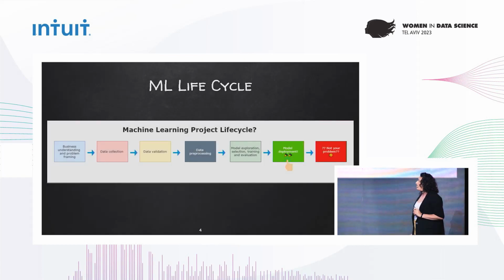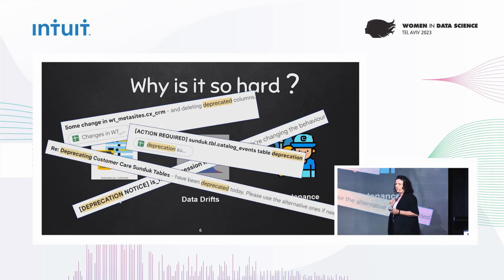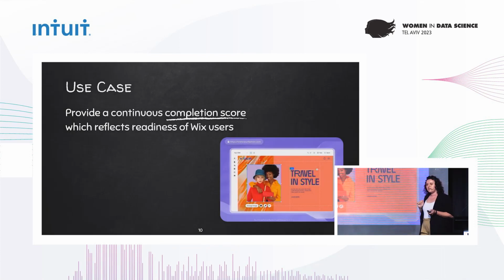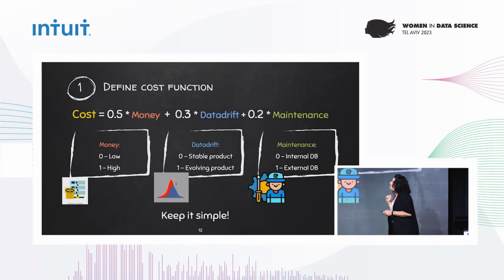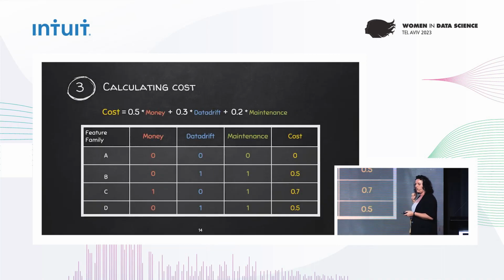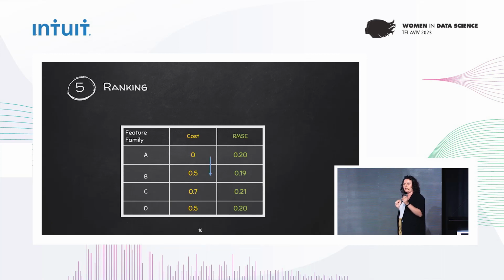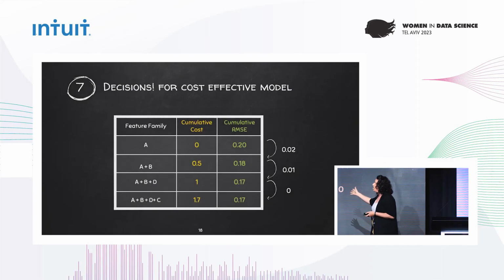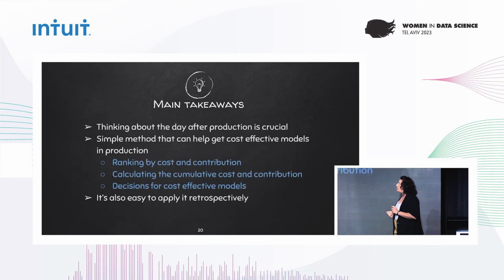Irma Hadar @ WiDS TLV 2023: Maximizing Model Performance & Efficiency- Intelligent Feature Selection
Irma is a data scientist at Wix. During her time at Wix, Irma has focused on providing end-to-end solutions for business problems, including building and deploying machine learning models that have had a positive impact on user experience for millions of Wix users every day. Working on those projects helped Irma gain extensive experience in classic ML models, causal inference models, and NLP.

She has a strong background in data analysis, with over 10 years of experience working as an analyst in various industries, including the technological unit at 8200.

Features are an essential part of any data science model. The choice of features can greatly impact the model’s performance but also its efficiency. Therefore, data scientists should consider other factors beyond the predictive power of the feature, such as the cost of generating the feature, the integrity of the data, the potential for data drift over time, and the maintenance required to keep the feature up to date.

This talk shares a practical approach of generating a combined feature selection criteria that uses the quantification of the factors mentioned above. This allows data scientists to make informed decisions about the features, taking into account the tradeoff between performance and efficiency. Applying this approach at Wix reduced the model’s daily cost by 30% and minimized the maintenance needs of the production model.